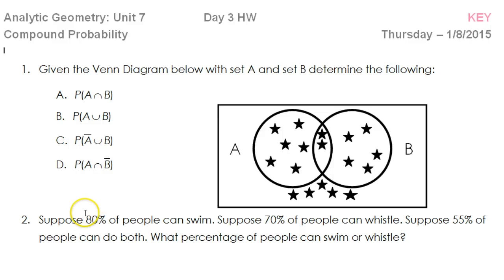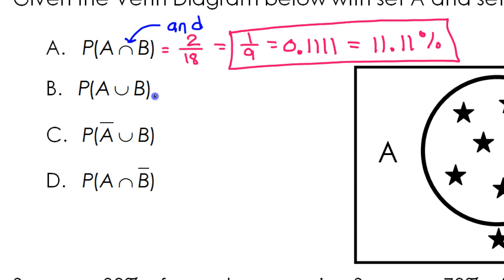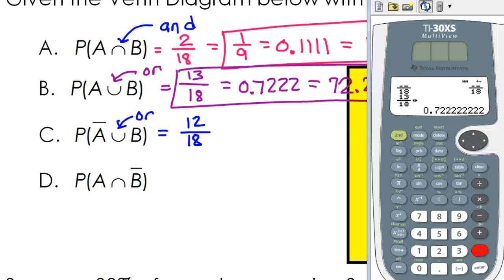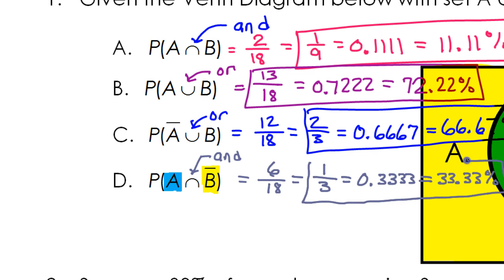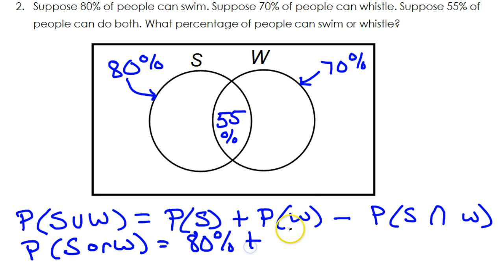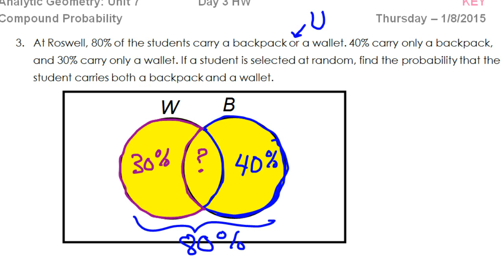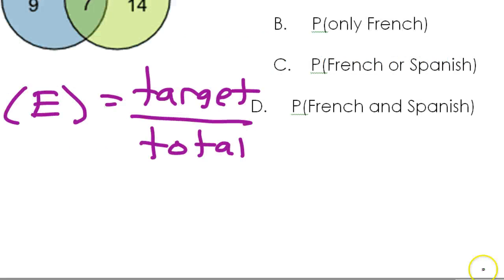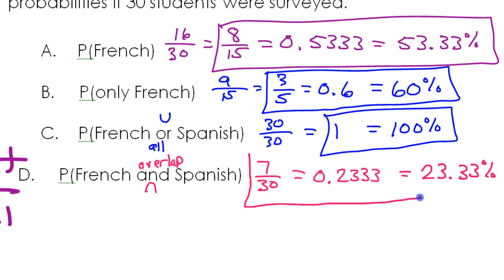Day 3 HW Compound Probability with Venn Diagrams